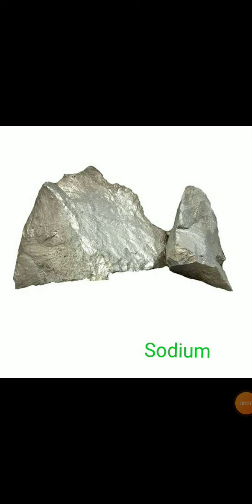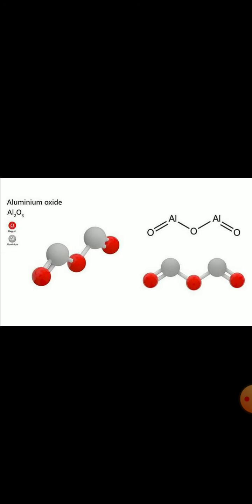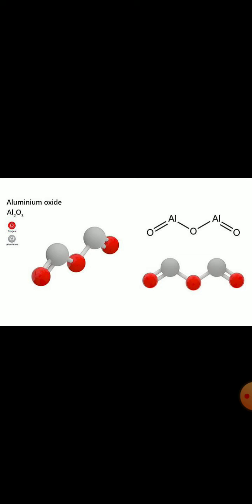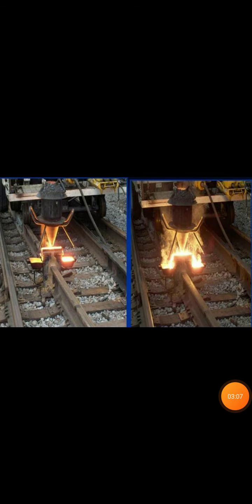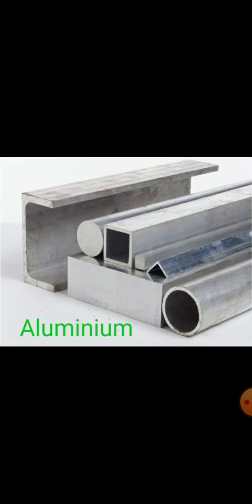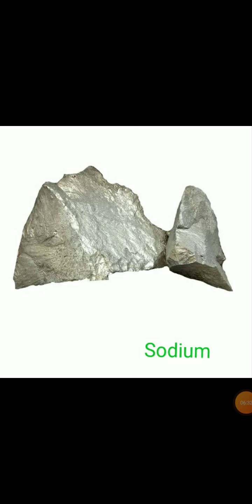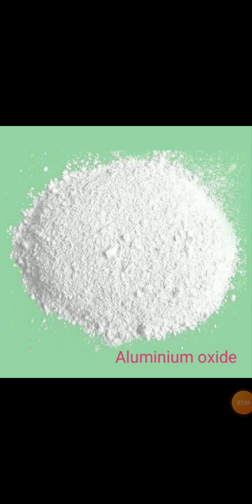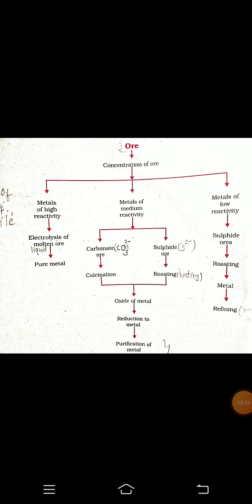Chapter 3 Metals and Non-Metals Part - 13 (Extracting Metals of High Reactivity) Class 10 Science